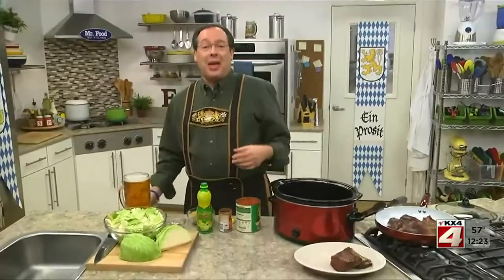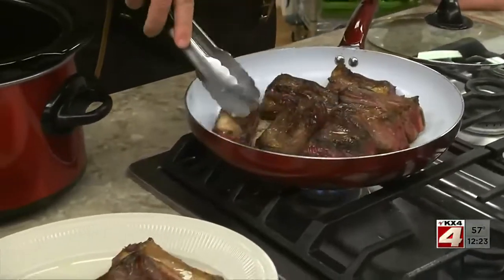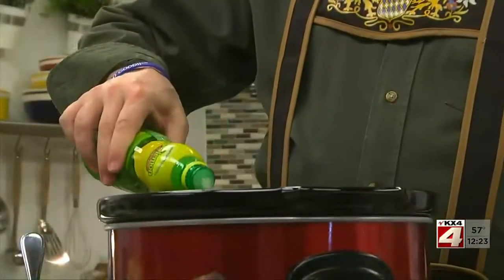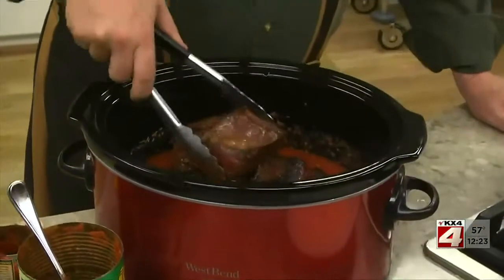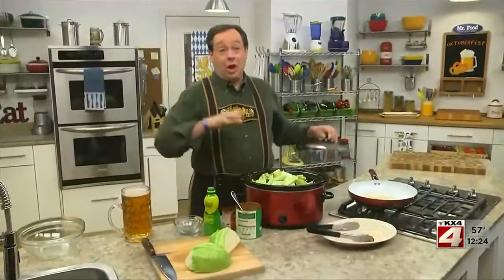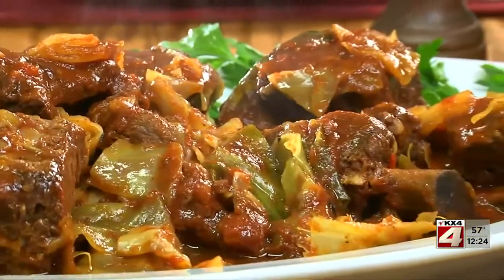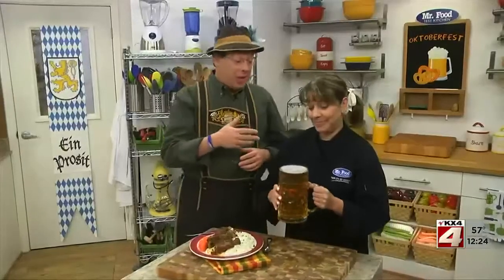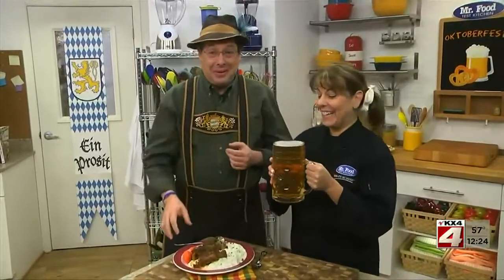Mr Food Slow Cook Short Ribs and Cabbage September 20